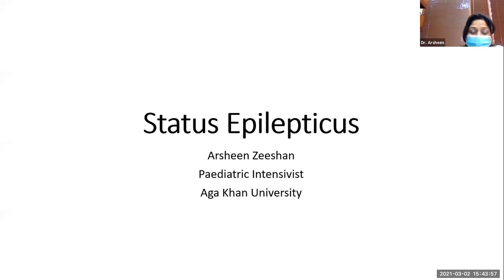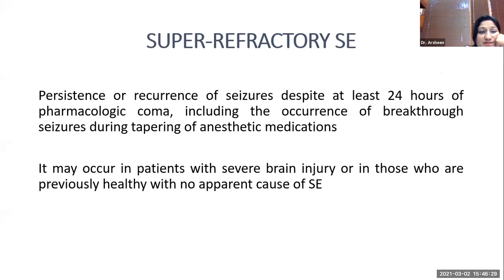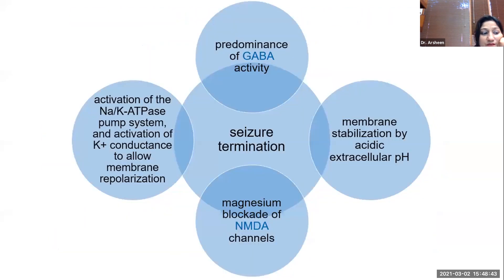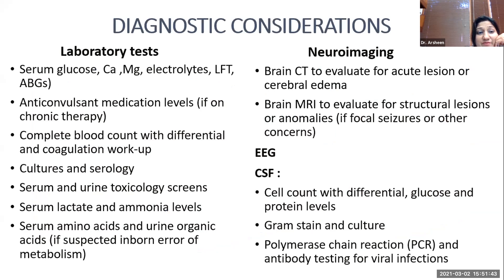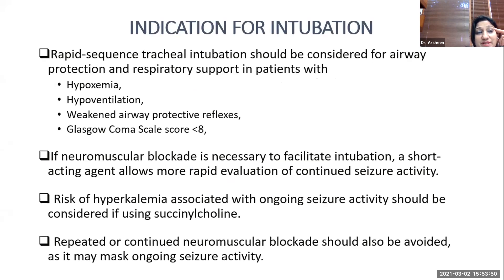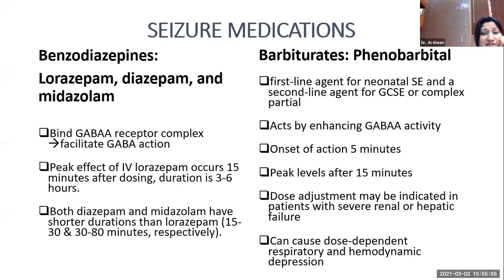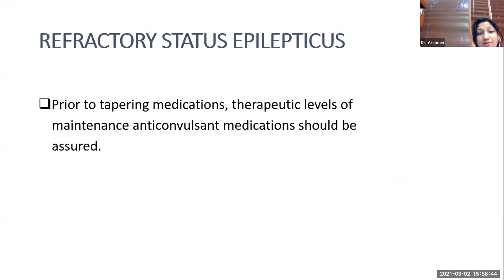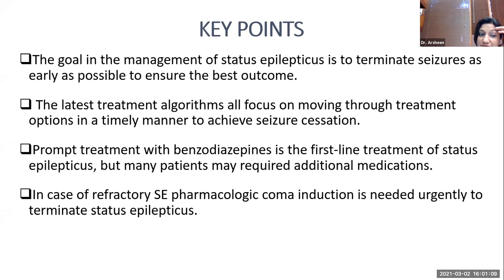Masterclass in Pediatric ICU - Status epilepticus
In Collaboration of Shifa Foundation, Shifa International Hospitals Ltd. organized a Masterclass in Pediatric ICU to upsurge the knowledge of healthcare providers by inclusion of updated approaches in children care applied internationally.
“Status epilepticus” was the last topic of Masterclass in Pediatric ICU which was discussed by Dr. Arsheen, Senior instructor PICU Agha Khan university hospital Karachi.